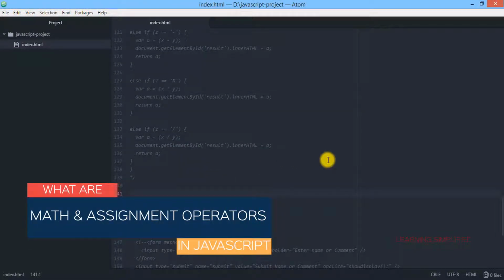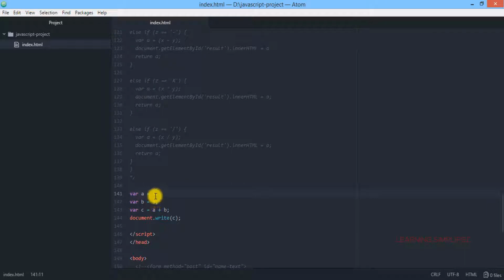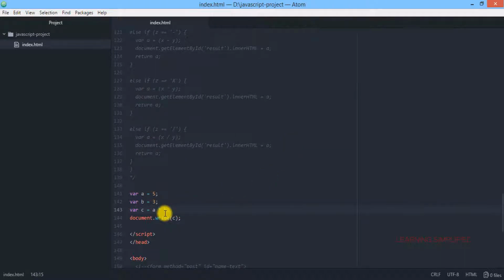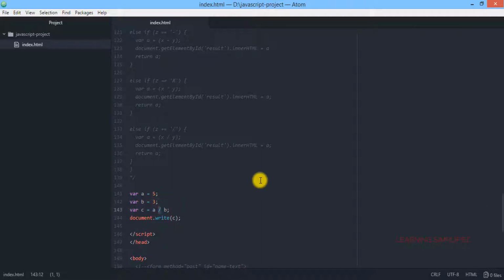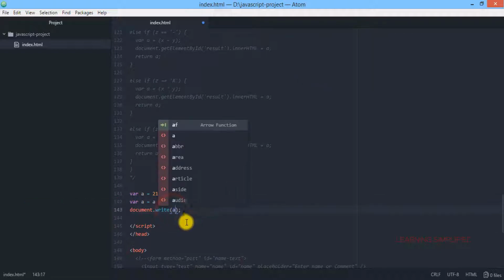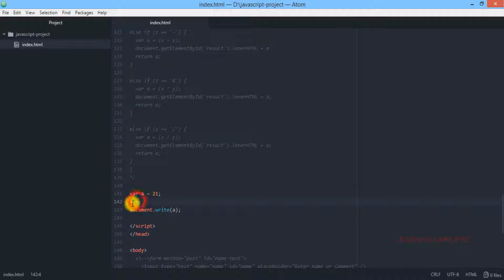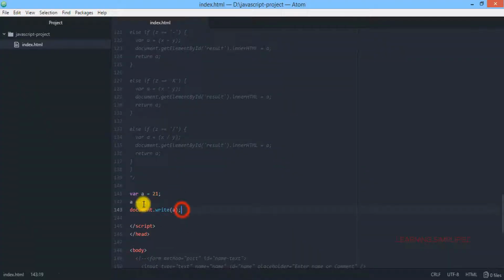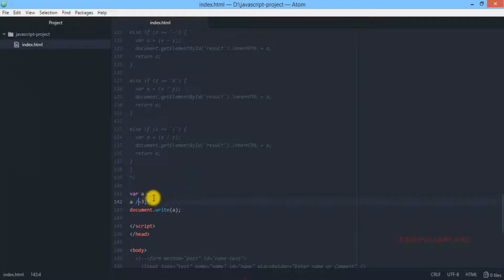JavaScript Tutorial for Beginners #13-Math and Assignment operators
How to use Math and Assign operator with variables in JavaScript tutorial for beginners.

In this tutorial we are going to learn about math and assignment operators in JavaScript. In the course of learning, we will create some variables with some numbers stored into it and then we will see the effects using math operator such as addition, subtraction, multiplication and division. These are the math operators used in JavaScript along with the usage of modulus operator; an operator to show the remain after a division is carried out.
On the other hand we are going to learn about assignment operator. This is a crucial information that will eventually come handy for beginners. In the previous cases suppose we want to increase or decrease the value of a particular variable by one value. So far the knowledge that we have gathered would allow us to do this:

var a = a + 1; or
var a = a - 1;

But using the assignment operator, we will be able to shorten the above syntax. This may be advantageous as in conditional statements, such as in an if-else block statement,
or in loops we will get some advantages in building up the conditions. Using assignment operators we can increase the value of a particular variable to any number, or subtract it,
or multiply it, or divide it. This is what we are going to learn in this tutorial, how to make use of the most of it.